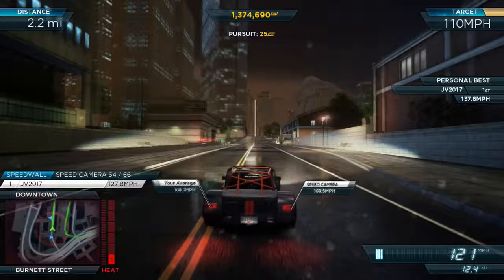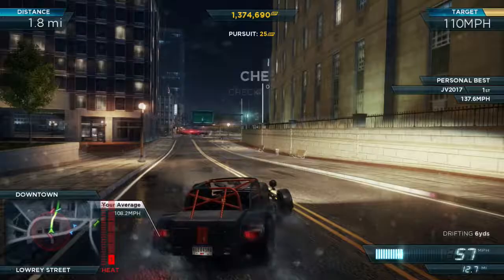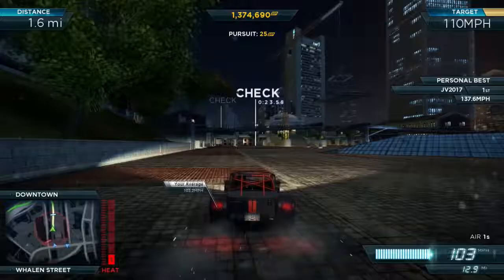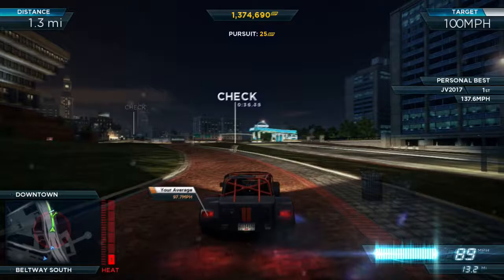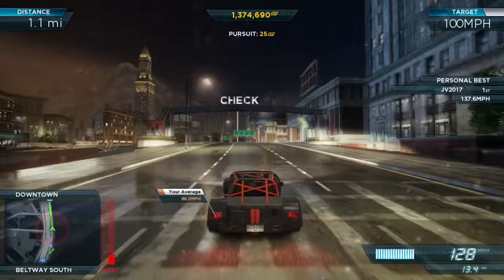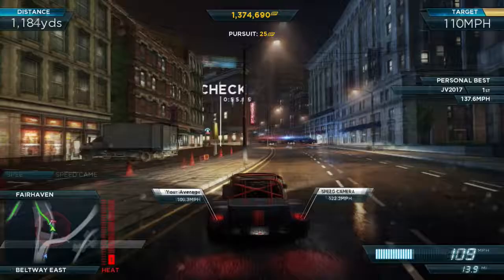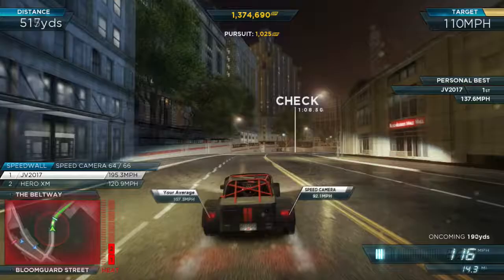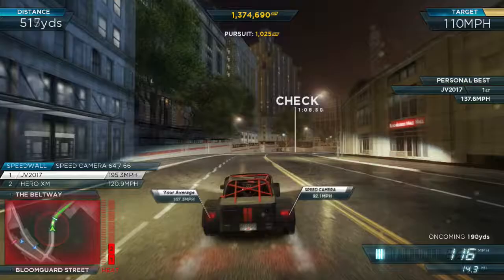NFS: Most Wanted - Caterham Superlight R500 The Getaway Speed Run [NFS01]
Hey guys, there's plenty more NFSMW on my channel! Enjoy!

TAGS: hd gameplay commentary multiplayer walkthrough lets play single player story campaign achievement mission strategy guide review tips montage xbox 360 ps3 psn pc trailer confirmed game mode JV2017 JV2017gameplay machinima respawn machinimarespawn